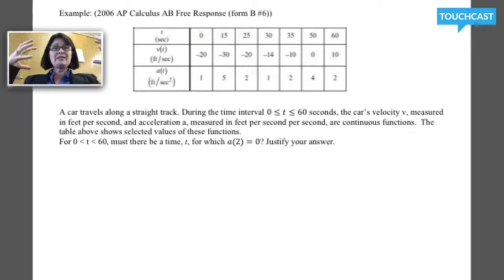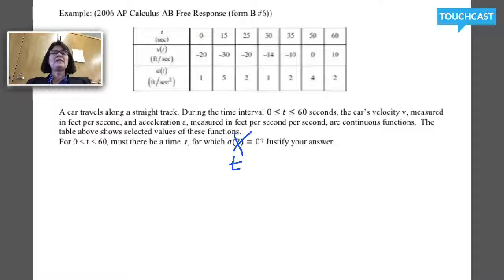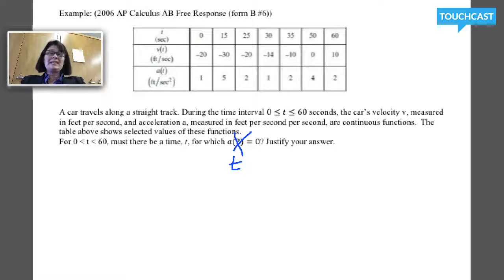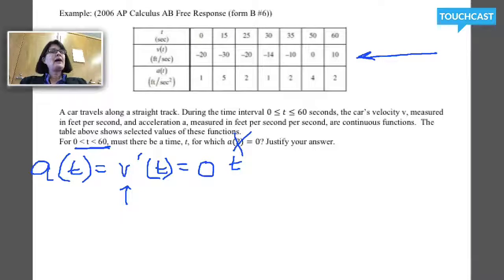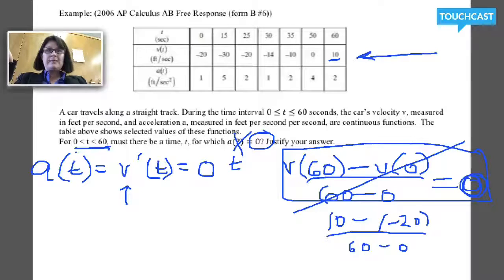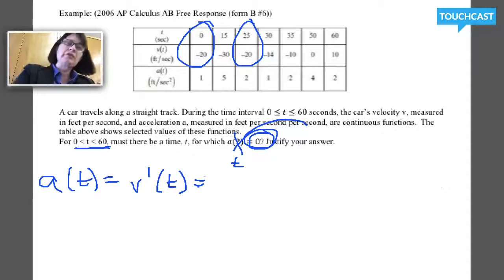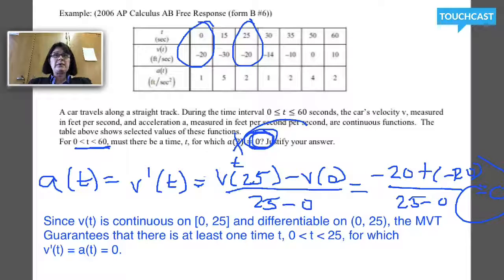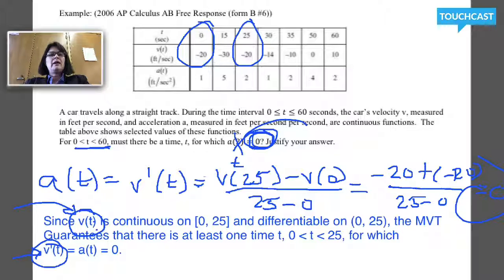4.2 MVT example (part 5)